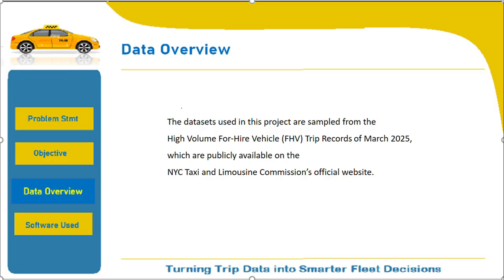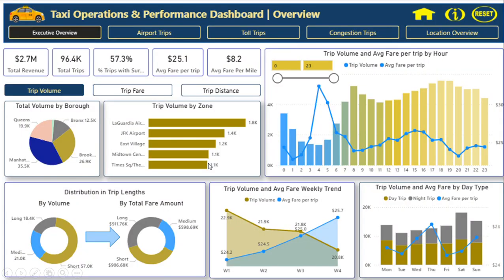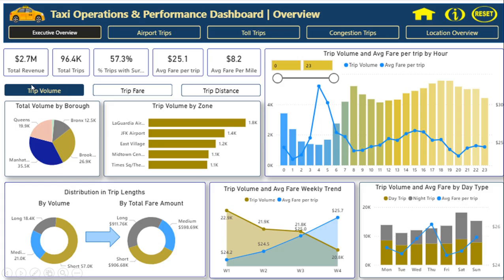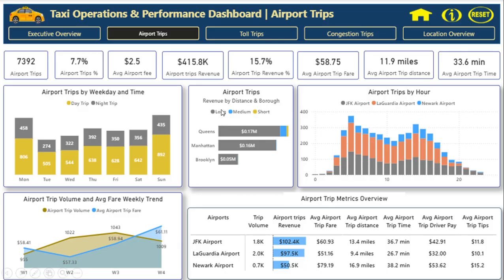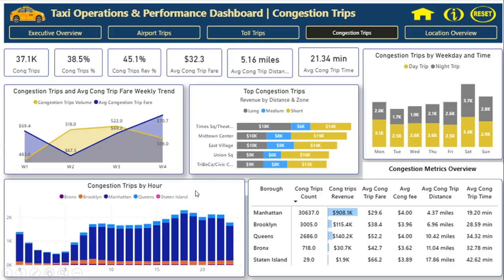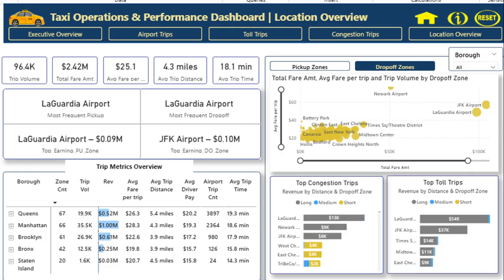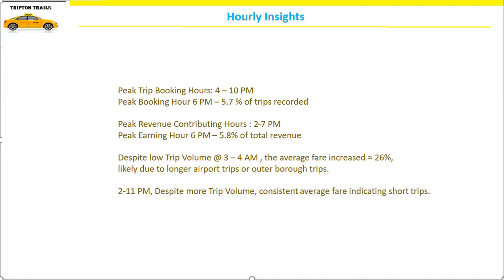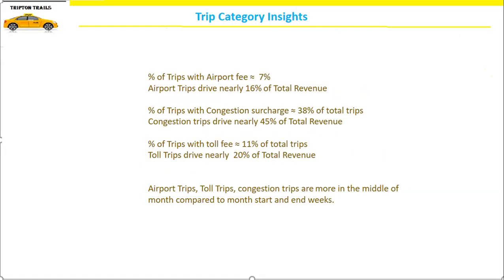NYC Trip Analysis in Power BI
This is the presentation video explaining the dashboard of TAXI Trip Data of March 2025 Records.

Time Line:

00:01 - Introduction
00:13 - Problem Statement
00:30 - Objective
00:40 - Data Overview
01:00 - Software's Used
01:15 - Welcome Page
02:40 - Executive Overview (Trip Volume)
05:25 - Executive Overview (Trip Fare)
06:00 - Executive Overview (Trip Distance)
06:45 - Airport Trips Analysis
08:10 - Toll Trip Analysis
09:15 - Congestion Trip Analysis
10:25 - Location Analysis (Pickup Zones)
11:50 - Location Analysis (Dropoff Zones)
13:00 - Key Insights
16:07 - Recommendations